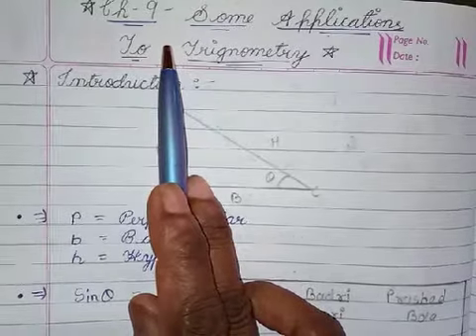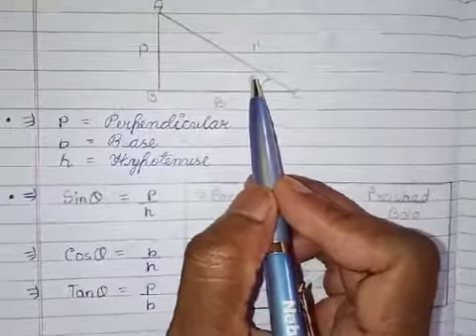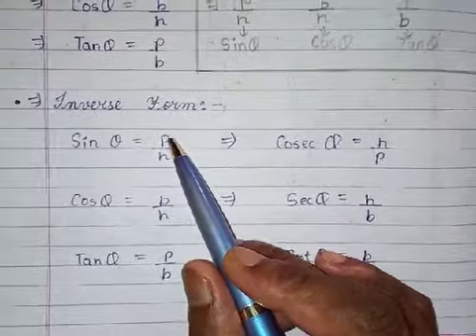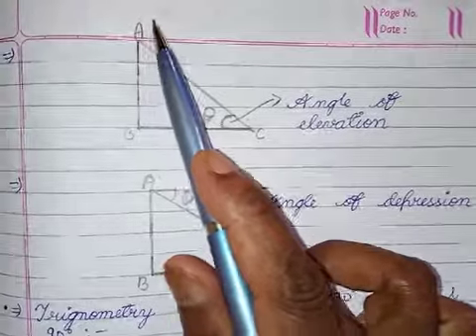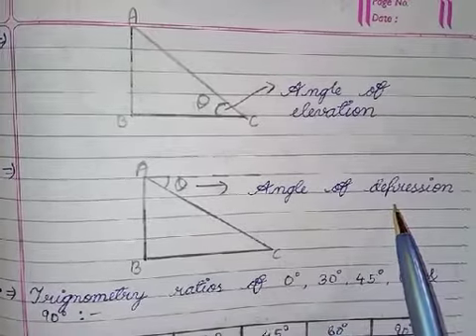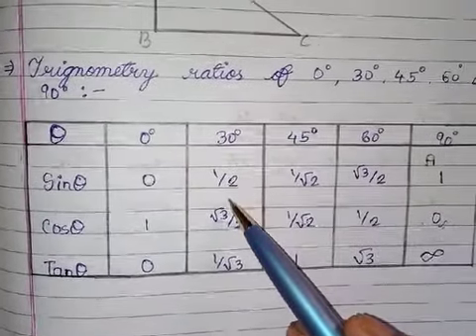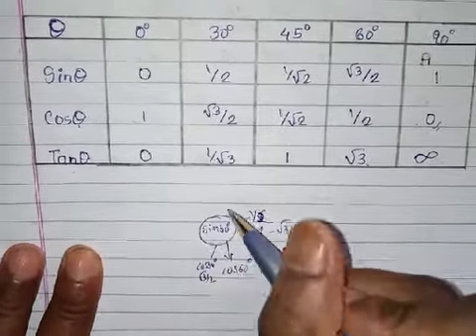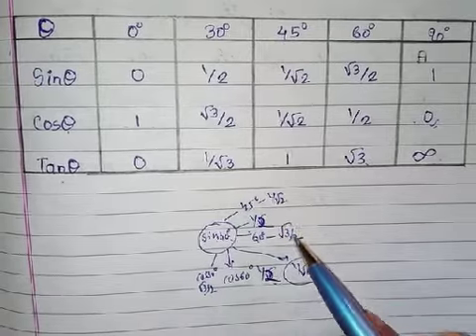Class 10 ch 9 introduction